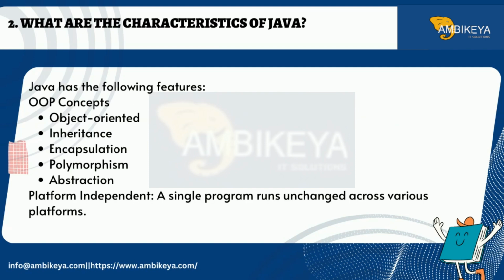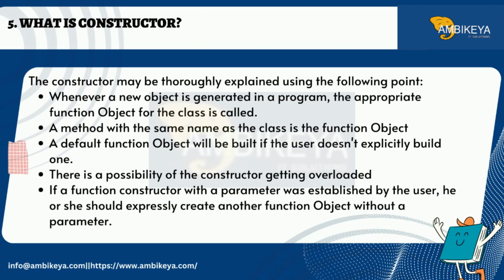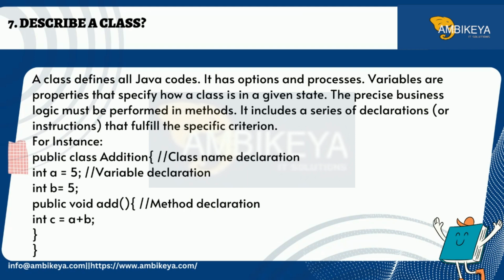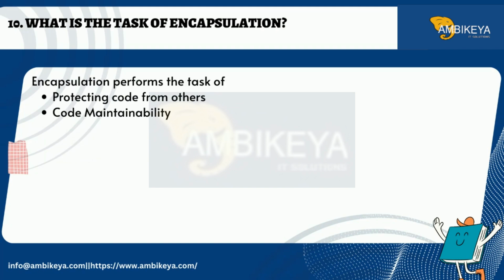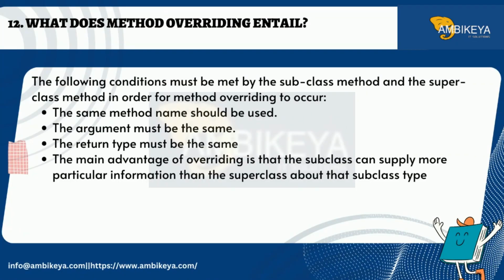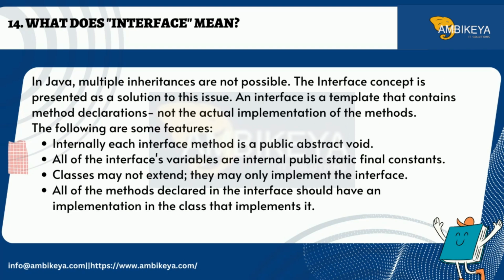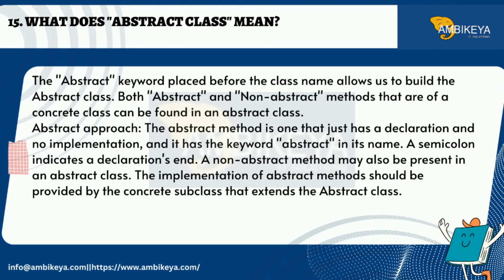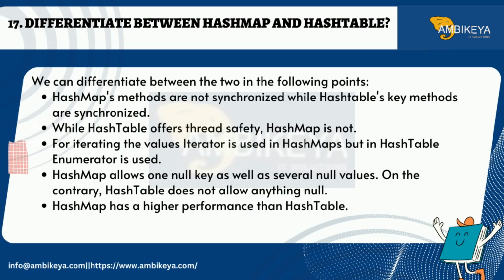JAVA Interview Questions and Answers || Best JAVA Training || Ambikeya